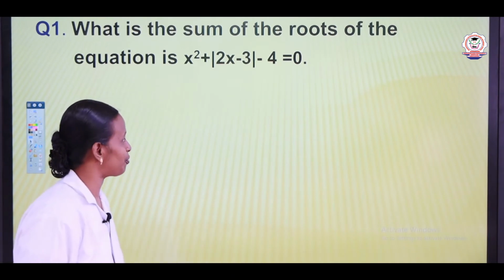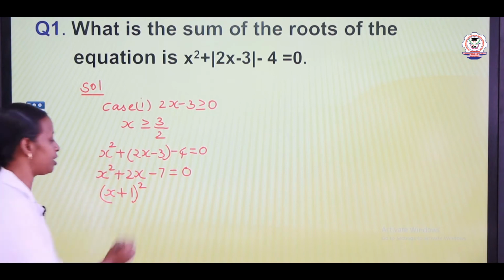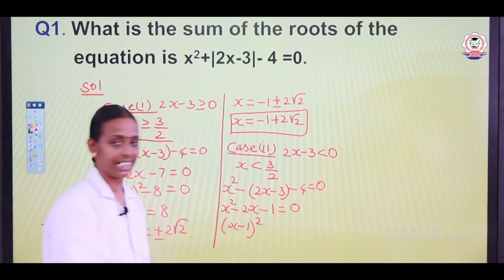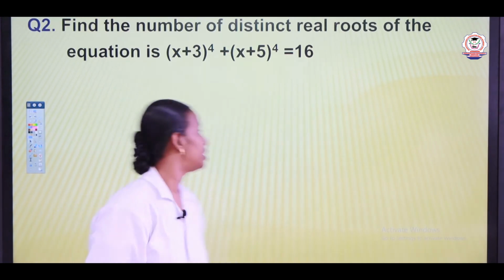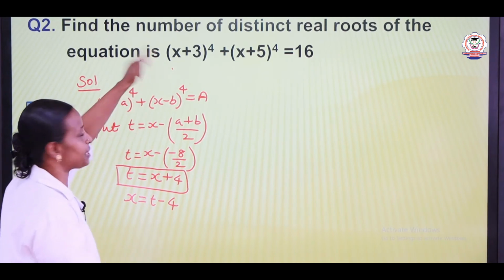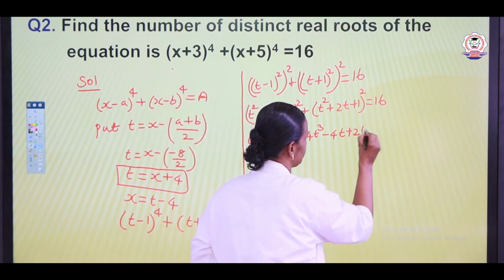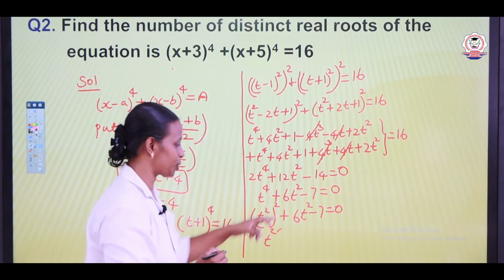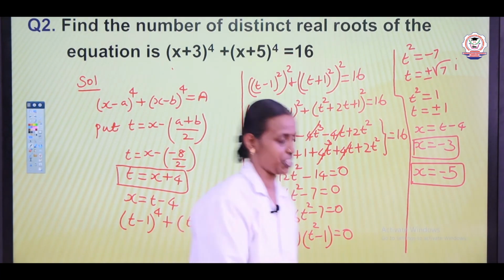JEE Main - Mathematics | Class 12 | Quadratic Equations | Question 1 - 2 | BMHSS